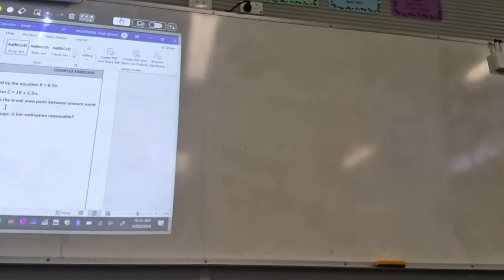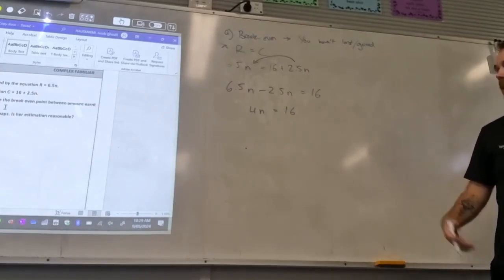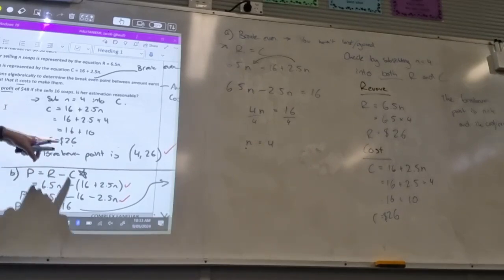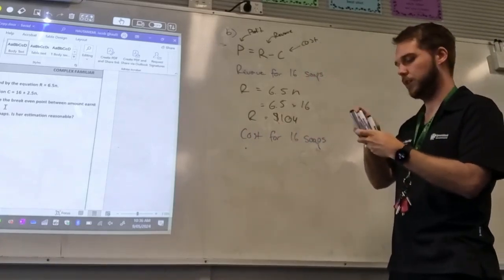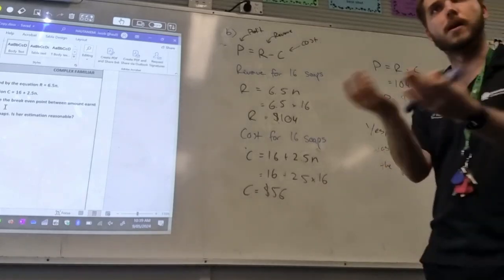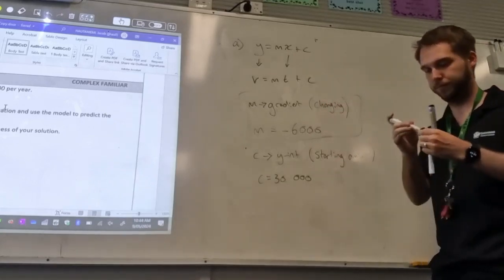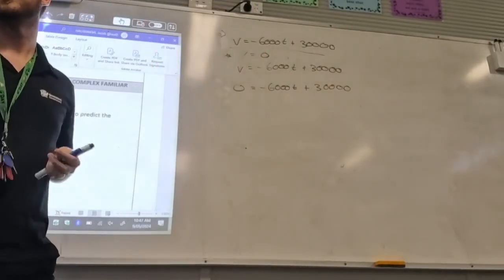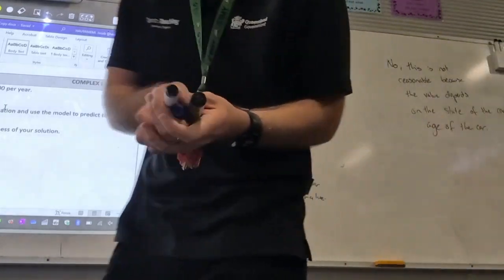FA2 Revision: CF Video Solution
Solutions to the two CF questions covered in class.